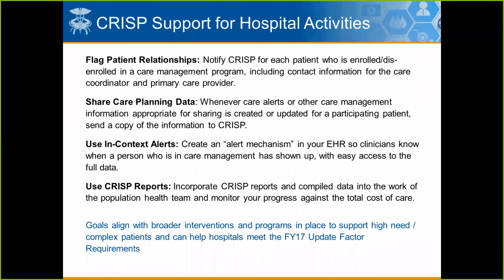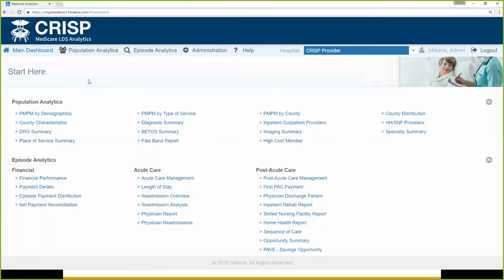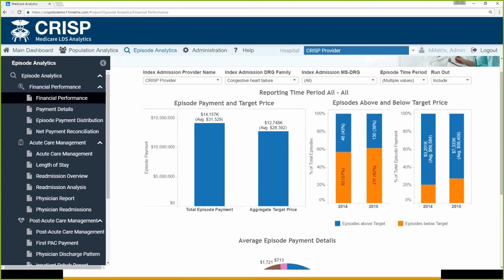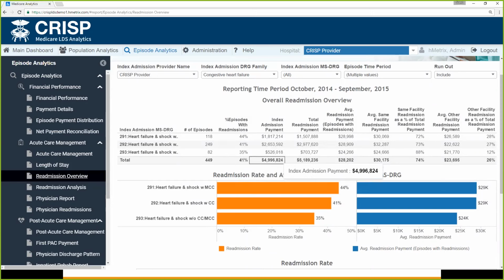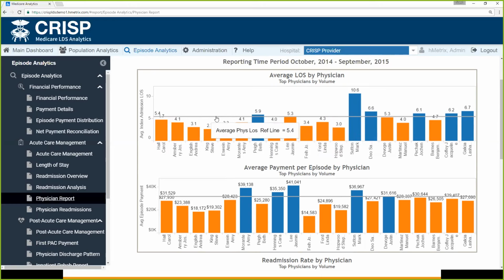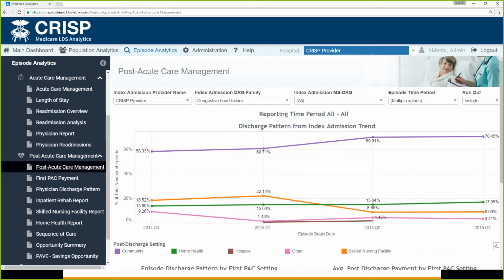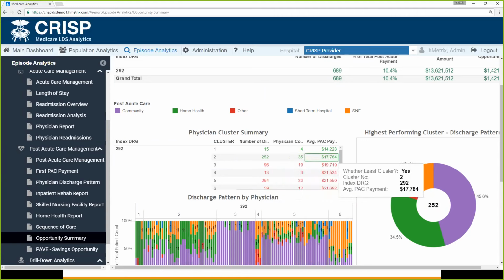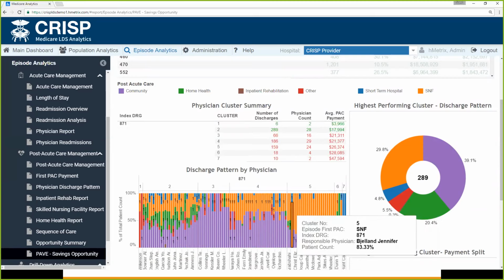CRISP Medicare LDS Training Video